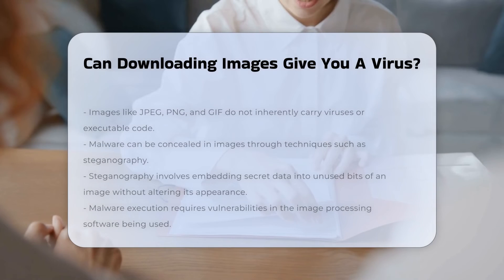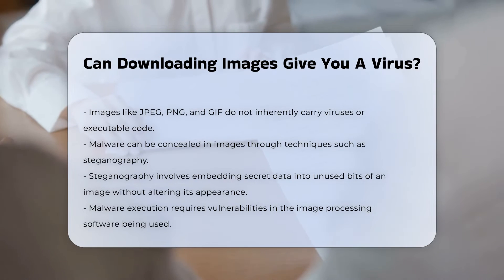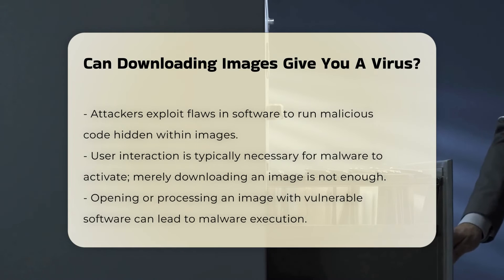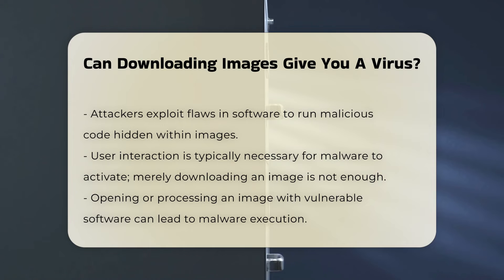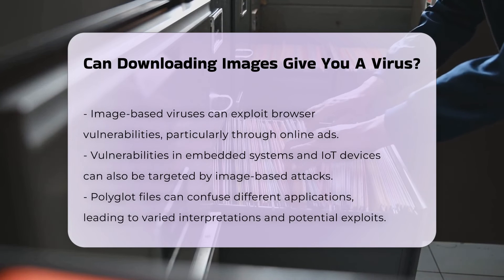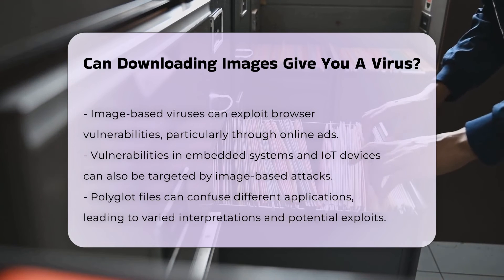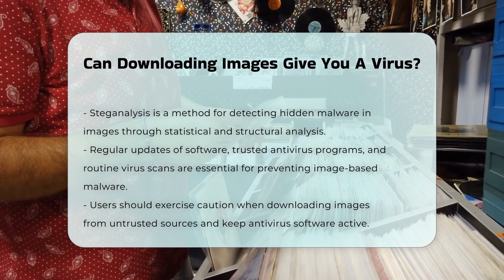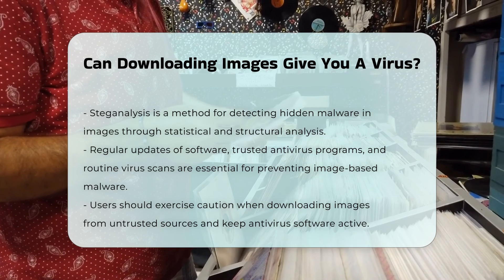Can Downloading Images Give You A Virus? - CountyOffice.org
Can Downloading Images Give You A Virus? Have you ever considered the potential risks associated with downloading images from the internet? In this insightful video, we will explore the complexities of image security and the ways in which malware can be concealed within seemingly harmless image files. While images in formats like JPEG, PNG, and GIF are not inherently dangerous, they can be manipulated using advanced techniques such as steganography to hide malicious code.

We will delve into how vulnerabilities in image processing software can be exploited by attackers, leading to the execution of hidden malware. Moreover, we'll discuss the necessary user interactions that can trigger these malicious actions, emphasizing the importance of being cautious with untrusted sources.

Additionally, we will highlight the types of attacks that leverage image processing, including those targeting browsers and IoT devices. To help you stay safe, we’ll share effective detection methods and prevention strategies, such as keeping your software updated and running antivirus scans regularly.

Join us for this essential discussion to enhance your understanding of image security in the digital age.